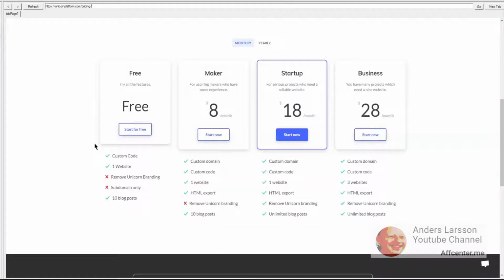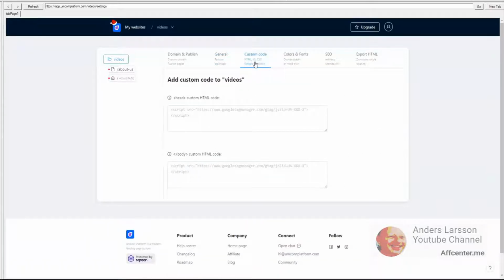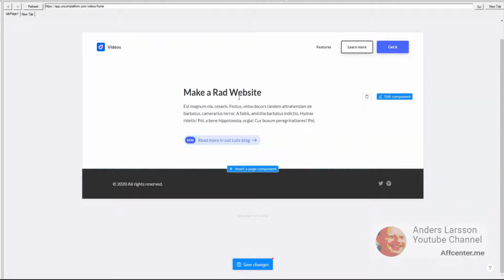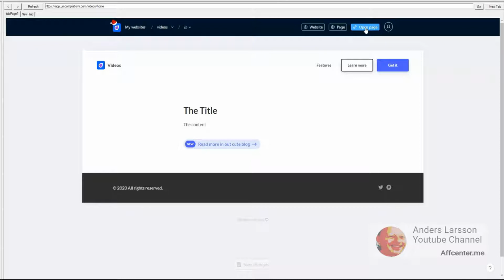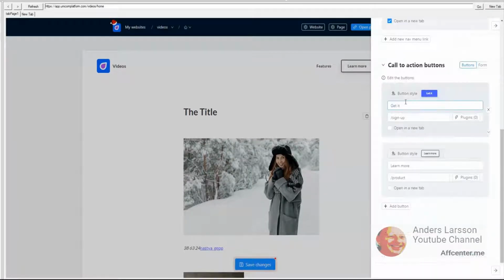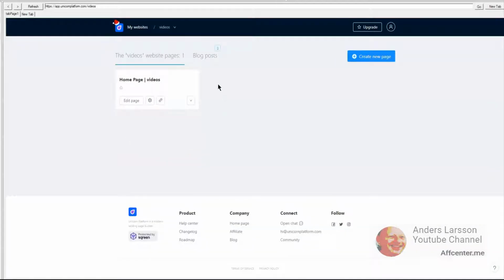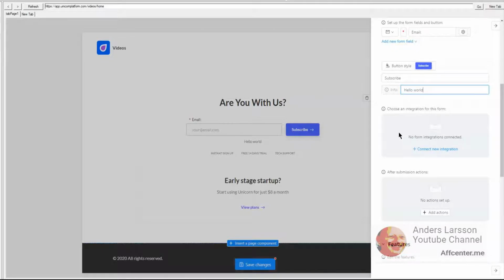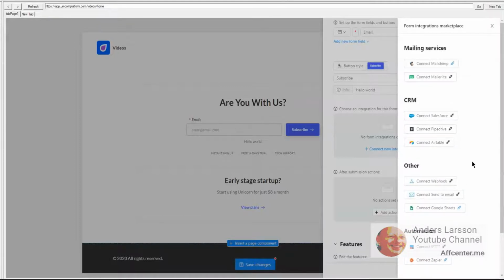unicornplatform.com - Build a wonderful landing page. Easily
Unicorn Platform is really a easy site builder for startups, portable applications, and SaaS. Unicorn Platform saves your time by giving you pre-made integrations to collect emails and leads.